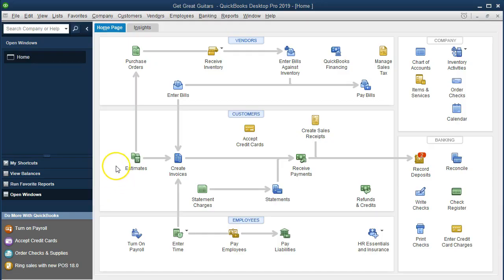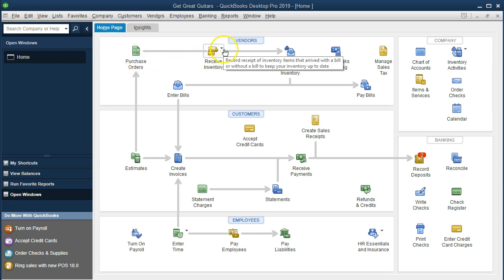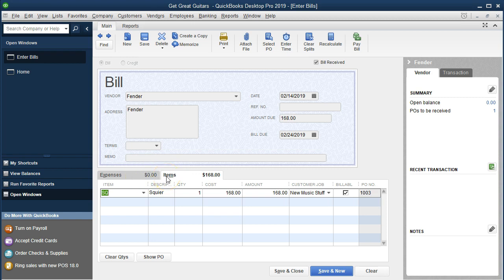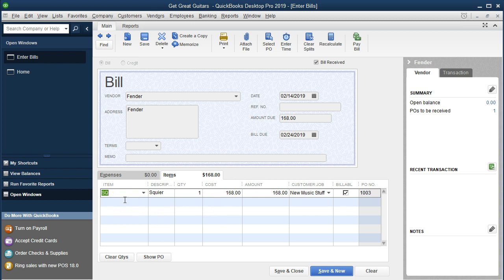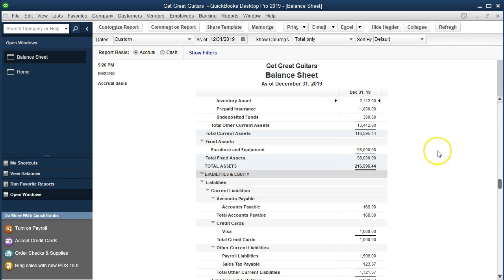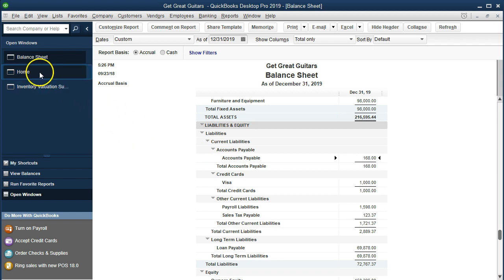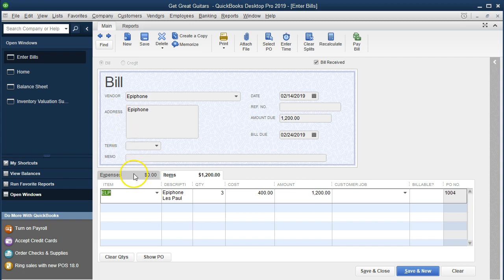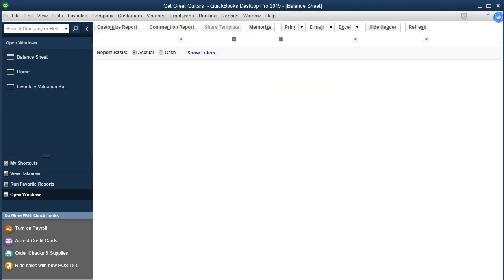QuickBooks Pro 2019 Receive Inventory With Bill u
Enter received inventory with a bill. When looking at the vendor section of the home page we see to processes when we are a merchandising company. The top process will start with a purchase order and then to to receiving inventory with a bill. The purchase order is a strange form because there is no transaction related to it. When we enter the purchase order we are just requesting inventory. We have not yet made a payment or received inventory. When we receive the inventory we often get the bill at this point in time as well. We will check that the inventory matches the P.O. and then enter the bill into the system. The bill screen will look much like a check, but a check means we will decrease cash, while a bill screen means we will increase accounts payable. The bottom of the bill screen will also be similar to a check in that we will have two tabs, an expense tab and an items tab. We will use the items tab as we link the bill to the purchase order. The items tab will record a transaction to merchandising inventory and we could choose this account on the expense tab but the items tab will also list the item allowing us to track the inventory in QuickBooks. The journal entry related to the bill will be an increase to accounts payable and an increase to inventory. We will check the financial statements to verify this transaction. We will also check an inventory report and account receivable subsidiary ledger report in QuickBooks Pro 2019.